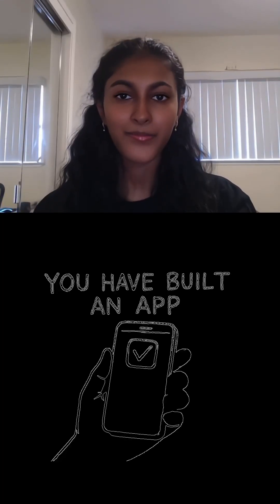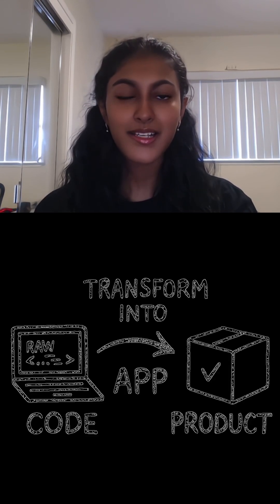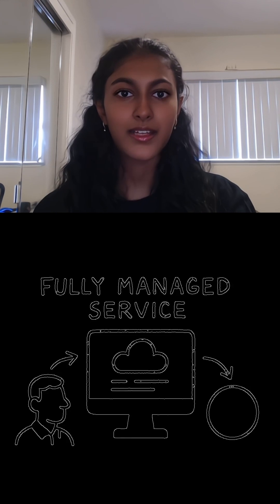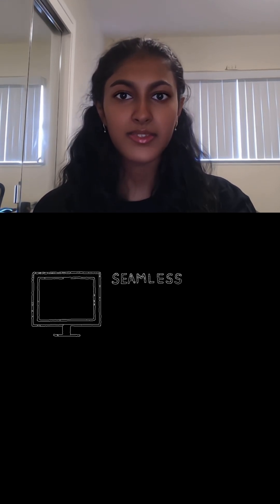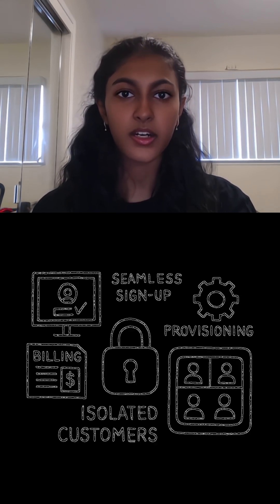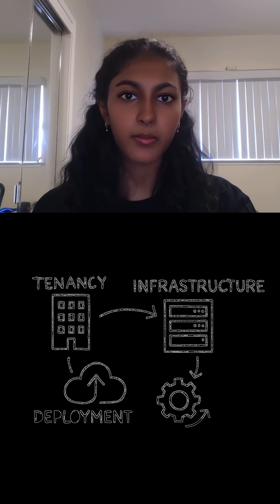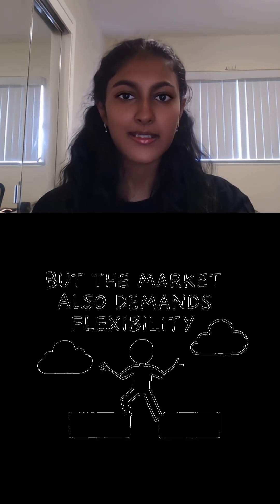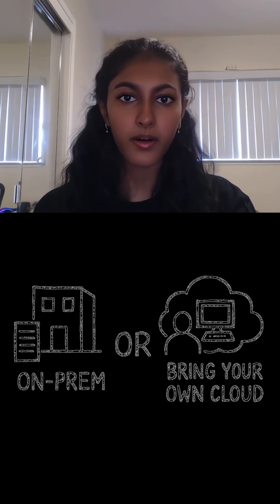From App to Product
You built an app. But is it a sellable product?

Turning code into a commercial success is the hardest part. This is the hidden platform you must build to handle scalable tenancy models like SaaS, On-Prem, and BYOC, automated provisioning, secure customer isolation, billing systems, and uptime management.

We break down the complex reality of software distribution and multi-tenant architecture that you need to scale. Are you building a product or just a project?

Omnistrate transforms software into enterprise-grade, multi-cloud SaaS in minutes, no re-architecture required. We provide a fully managed control plane that handles deployment, operations, tenancy, metering, billing and more.

On this channel, we share:
🔹 Product demos
🔹 Tutorials and deep dives
🔹 SaaS best practices
🔹 Industry insights and real use cases

Whether you're building your first SaaS product or scaling an enterprise product, you'll find content to help you go faster with confidence.

✨ Join the SaaSMonday LinkedIn Group